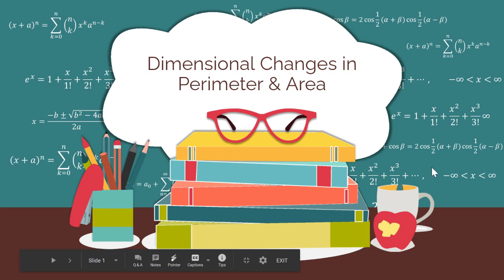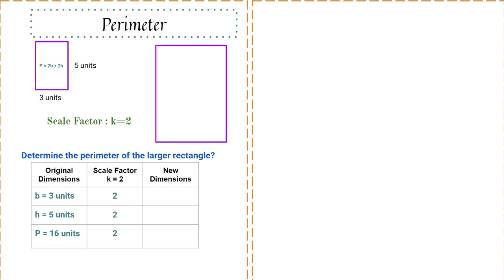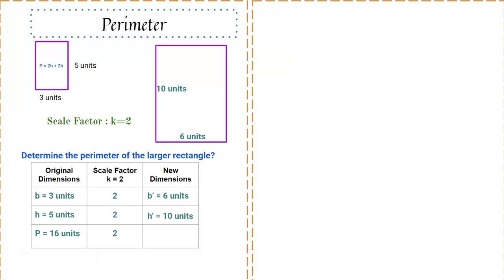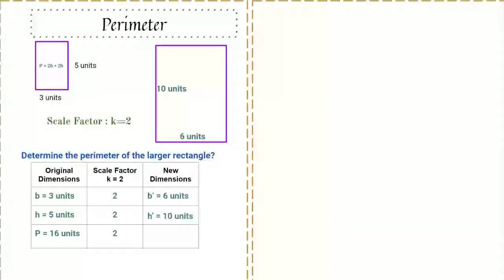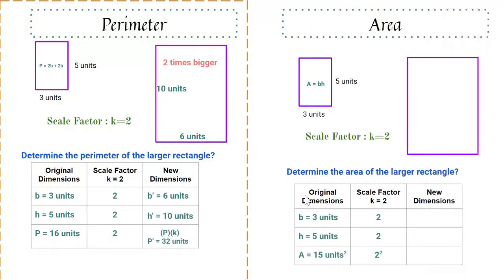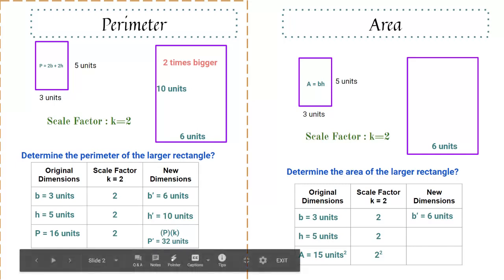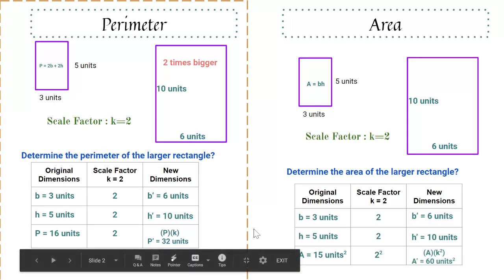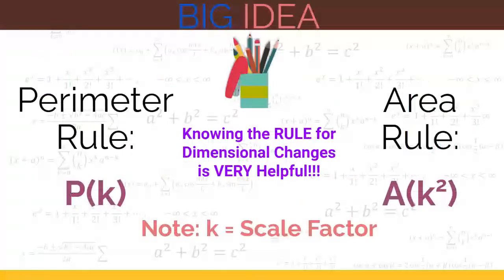Dimensional Changes in Perimeter & Area: Oct 28, 2020 3:20 PM